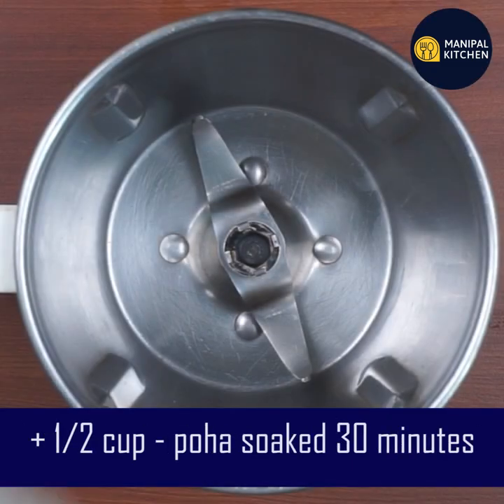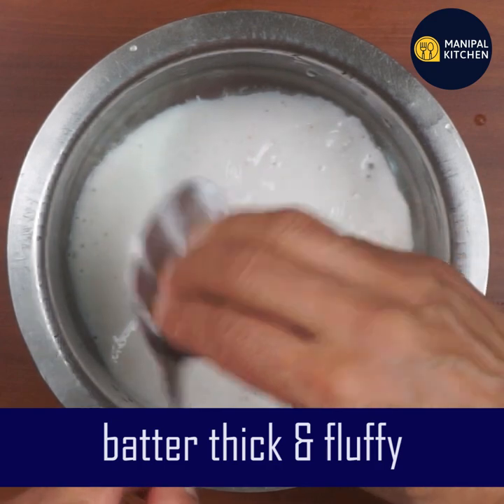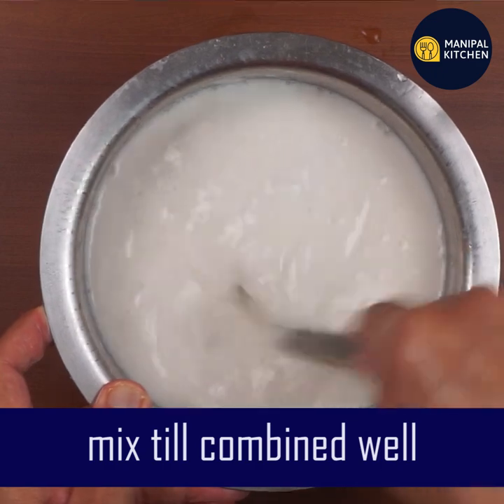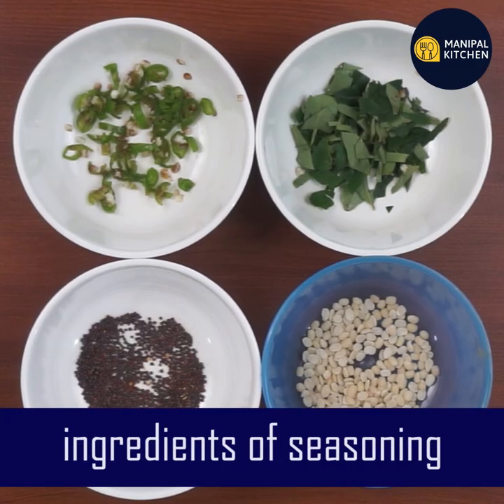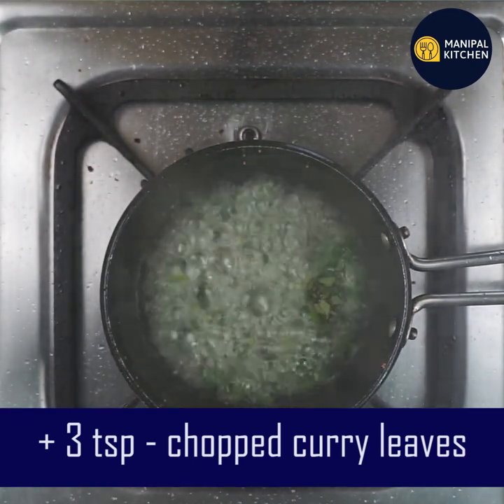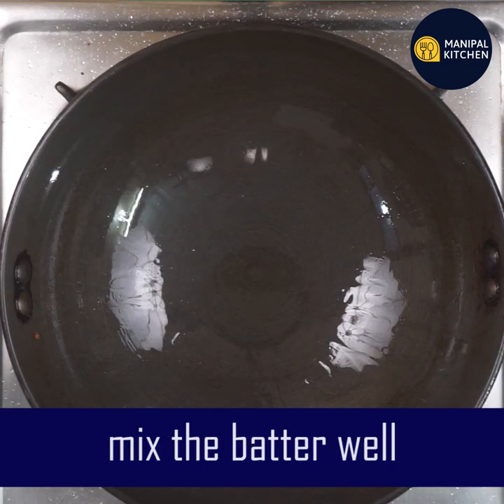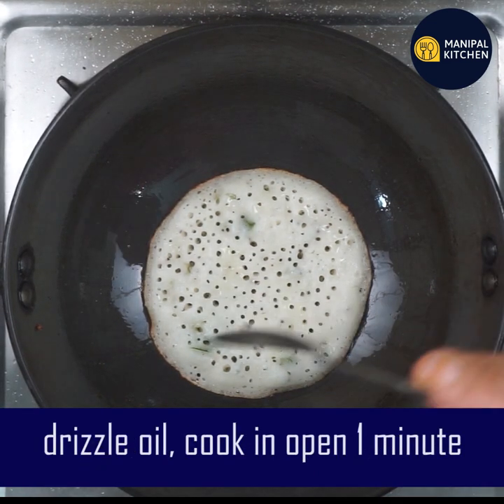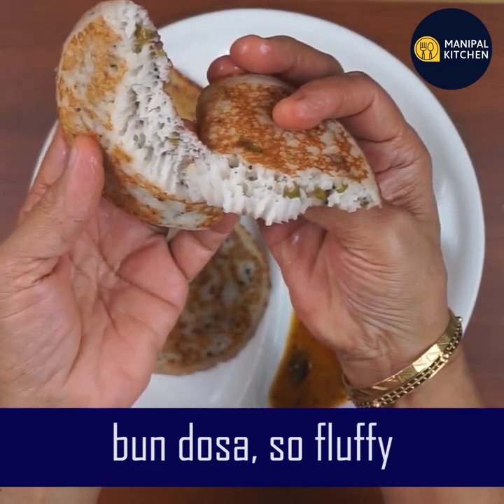Melt in Mouth, Bun Dosa |ಬಾಯಲ್ಲಿ ಕರಗುವ, ಮೃದುವಾದ ಸಾಫ್ಟ್ ಬನ್ ದೋಸೆ |# Manipal Kitchen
1 ಕಪ್ ಅಕ್ಕಿ, 1/2 ಕಪ್ ಅವಲಕ್ಕಿ , 1/2 ಕಪ್ ತೆಂಗಿನತುರಿ, 1 /2 tsp ಮೆಂತ್ಯ ಕಾಳು ಇದ್ರೆ , 10  ಬಾಯಲ್ಲಿ ಕರಗುವ, ಮೃದುವಾದ  ಸಾಫ್ಟ್  ಬನ್ ದೋಸೆ ನೀವು ಯಾವತ್ತು ತಿಂದಿರಲ್ಲ | Bun Dosa|# Manipal Kitchen |No Curds, No Eno, Natural Fermentation |  |With English Sub-Titles |
Bun dosa is the delicacy of south indian.  The speciality of this dosa is that it is super soft like the bun available in the bakery but does not get struck in the throat like the bakery bun and we do not use soda, eno but fermented naturally.    It simply melts in the mouth.  The contents being minimum and the resultant of it is awesome Bun dosa super soft.  Here goes the recipe:
INGREDIENTS  OF THE RECIPE:
1. Sona masoori raw rice - 1 cup
2. Methi seeds - 1/2 tsp
3. Poha medium - 1/2 cup
4. Fresh coconut - 1/2 cup
5. Salt - as per taste
6. Cooking oil - as needed to make dosa
INGREDIENTS OF SEASONING:
1. Cooking oil - 4 tsp
2. Mustard seeds - 1 tsp
3. Chopped green chili - 2 tsp
4. Chopped curry leaves - 3 tsp
PROCEDURE: Wash and soak raw rice for about 4-5 hours.  Soak medium poha for about 30 minutes.  Grind soaked poha and fresh coconut in the blender till soft and fluffy adding water in steps.  Transfer the grind batter to a bowl.  Grind soaked rice and  methi seeds mix in the same blender adding water in steps to a fine consistency and transfer the grind batter to the same bowl.  Let the batter be thick.  Add little water to wash out the residue from the blender bowl and mix well and allow to ferment for about 8-10 hours depending upon the temperature where you live.  Next day check if fermented and add salt and 1 tsp sugar and mix well till combined.  Place a spatula with 4 tsp cooking oil in it on low flame.  On heating, add mustard seeds to it.  Once it crackles, add chopped green chili and stir.  Add chopped curry leaves and stir.  Season it to the fermented bun batter.  Place a deep appam skillet on medium flame and grease it with oil.  Pour a ladle of the batter and cover and cook on low-medium flame till cooked and  pores appear all over the dosa and puffs up.  Cook in the open for a few seconds and drizzle oil.  Flip and cook again till it turns crispy and brown.  Transfer it to a plate and enjoy with coconut chutney and sambar.Yum Yum  !!
YIELDS: 10 of the above size
Other Related Links On This Channel:
1. (Crispy Methi Leaves puri )
1. (Jackfruit Seed Spicy Dosa )
3. (Radish Leaf Rasam / Mulangi Leaf Rasam)
2. (Onion Pakoda With Tips )
3. (Panchamrutha With perfect Measurement & Panchakajjaya )